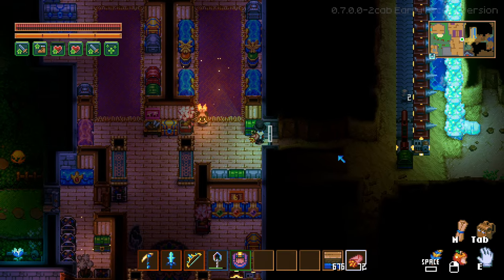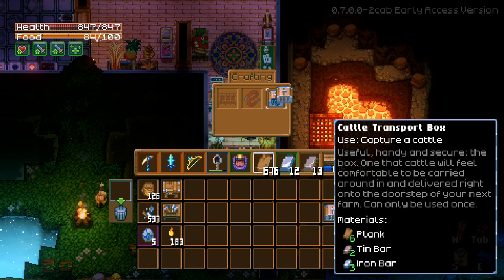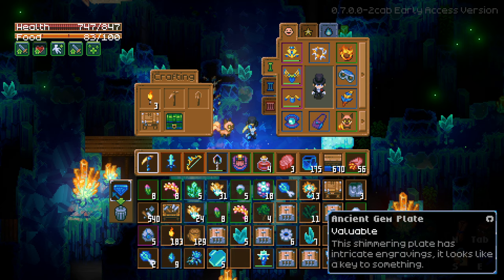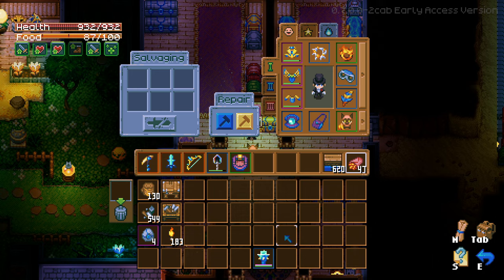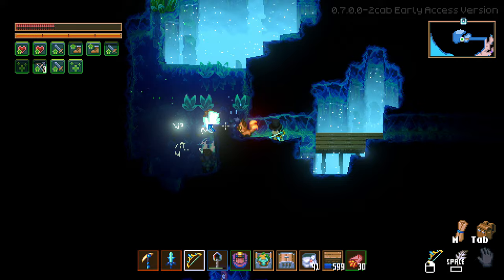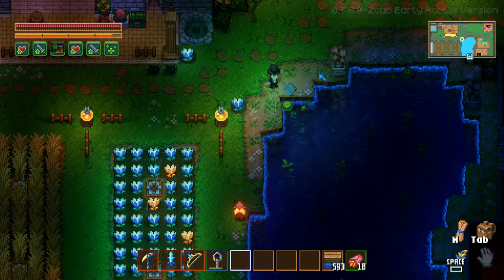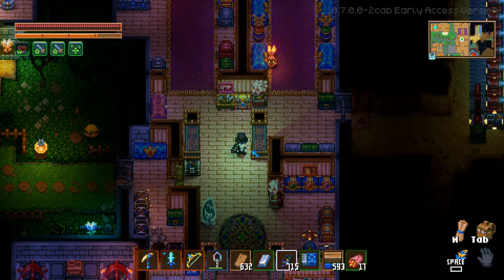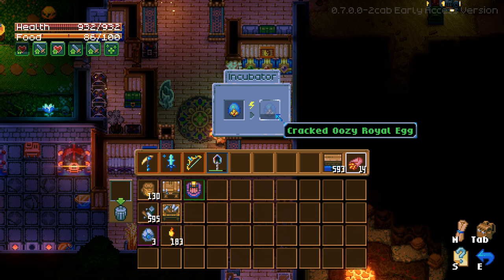I Found the CORPSE of a Fallen TITAN! - Core Keeper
Hello Everyone,

Core Keeper just released the long-awaited Shimmering Frontier update, adding the new shimmering crystal biome which can be found at the deeper parts of any of the late-game biomes. In here you can expect to find the new soloarite ore which is used in many of the new tools and workstations.
plenty of new enemies and combat dungeons that reward you with upgrade materials, and the nuclear battery which spawns the new radioation NPC.
The Sunken Seas got an update as well, adding a new cattle the Kelpe, this turtle-looking animal can be fed kelp. Animals can now also be bred to create baby versions.
The is also a new boss that can be summoned in the Sunken Seas, the item you need can be bought at the new NPC.

In this video, we get every type of cattle back to our base, defeat the king slime to get the new pet (the slime prince), and explore more of what the shimmering caverns have to offer. We got the nuclear battery last episode from a combat challenge, I just put it away in a box thinking it was a crafting item until is read what the description was in this video. This battery has to be placed down in a house to spawn the new nuclear-inspired NPC, he sells us a hazmat suit that blocks radiation, some decorations, potions, food, and the crystal pillar that is needed to summon the new boss. I also noticed they added a few new achievements so we went out and got some of those. We crafted up the solarite workbench and anvil which didn't have a lot, and the upgrade station. With this, we can level up our weapons and armor using bars, money, and either the sapphire, ruby, or emerald.